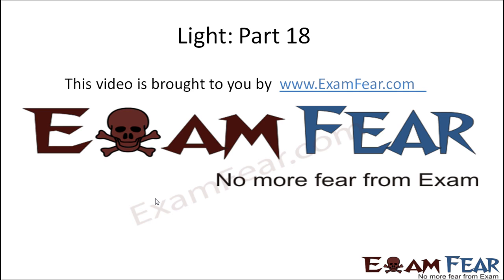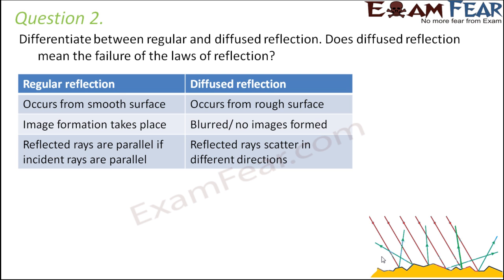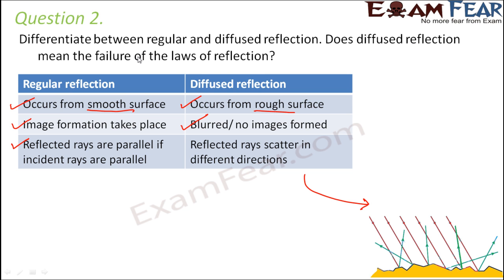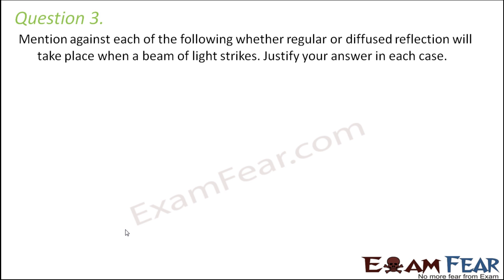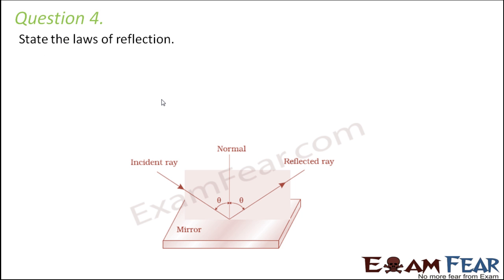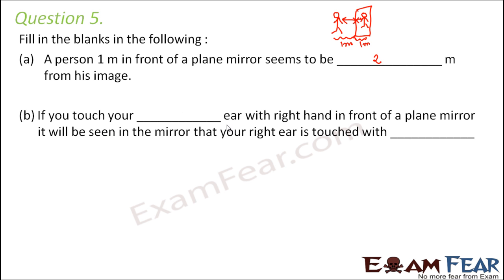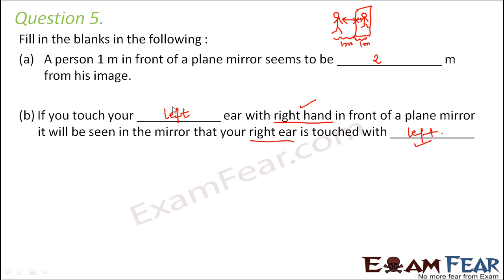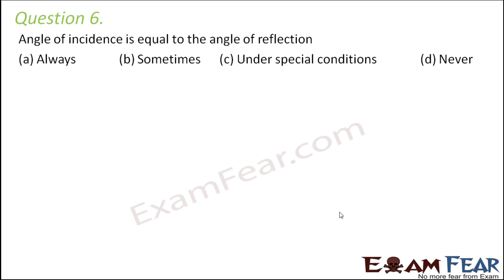Physics Light Part 18 (Question 1) Class 8 VIII